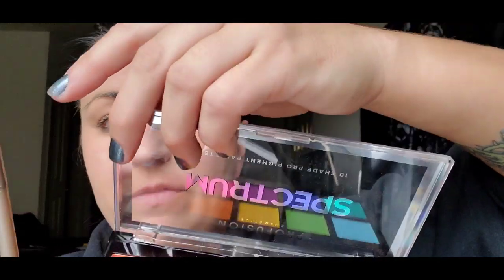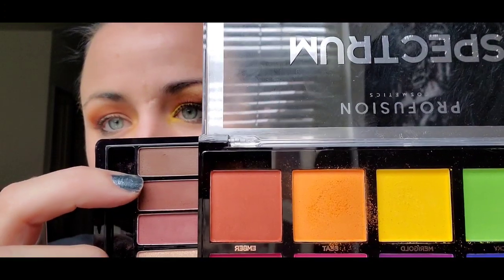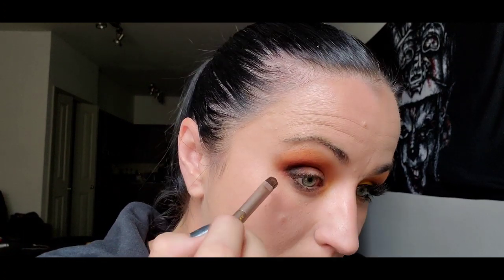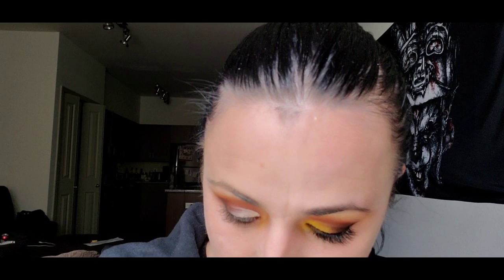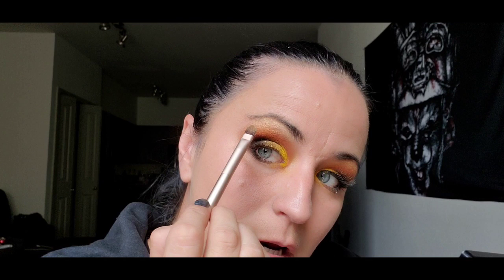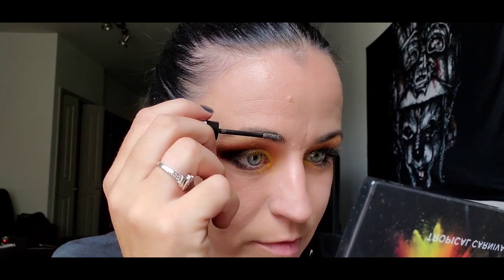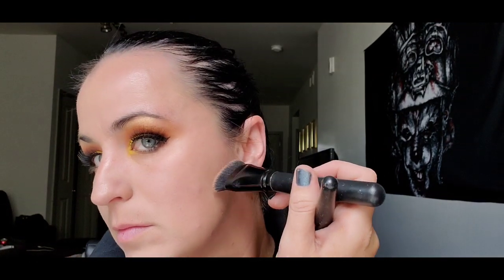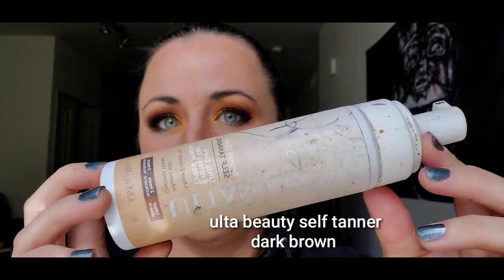Sunset eyeshadow look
this sunny look uses orange and yellowup to create a vacation on your FACE. this was the look worn in my elisa lam video. I have listed everything I used below. love you🖤🖤🖤

-profusion spectrum(ember, marigold, beat)
-revolution tropical carnival shadow palette (jabjab)
-Rimmel magnif'eyes crimson edition (two on the right end lol
-L.A Colors 16 color palette (tan color next two white
-mascara. (whatever you use)
-essence black eyeliner pencil
-rimmel eyelash glue
-elf lashes
fluffy brush
flat brush

-wet m wild mega cushion foundation
- NYX blush - shade pink the town
-Profusion highlight & Contour II - dark shade (Tan sculpt) light shade(natural light) highlighter (interstellar)
- Elf beauty blender
-elf contouring brush
-elf pointed foundation brush
FRECKELS
- Ulta beauty self tanner - dark brown
-elf angled eyeliner brush
-essence make me brow(dark brown)

-elf lip plump lip liquid may lipstick (Berry sorbet)
-NYX lingerie(seduction)
-profusion metallics eyeshadow (dizy)

if I forgot something I'm sorry. lol.